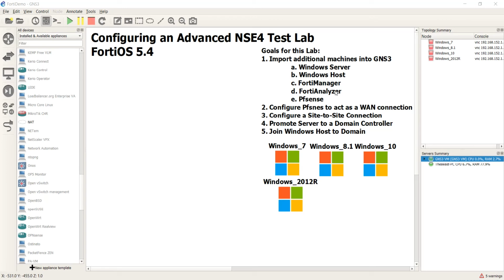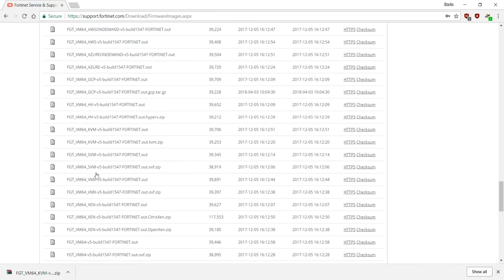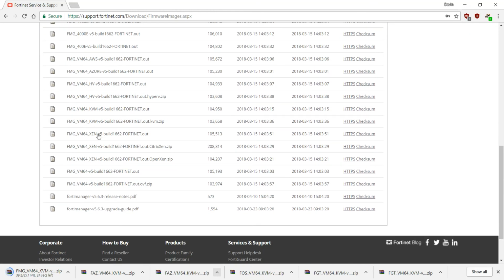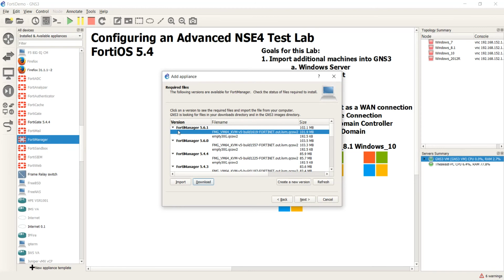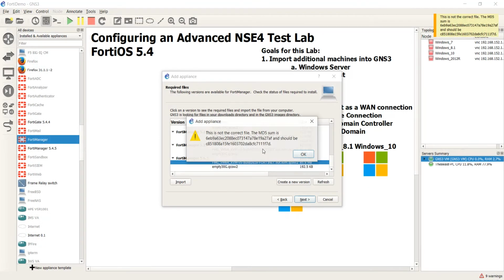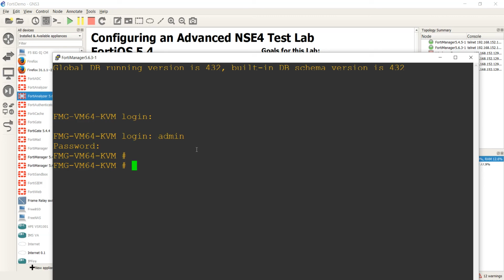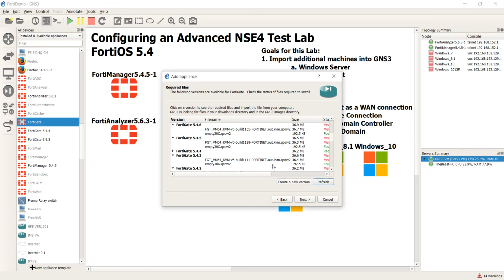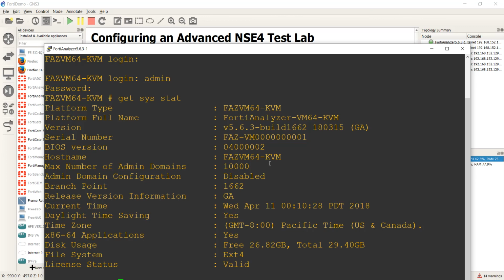4 Importing FortiManager and FortiAnalyzer into GNS3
In this video we import the FortiManager and FortiAnalyzer into GNS3. We also see how to import different versions of FortiOS. (Sorry this video was such a mess!)